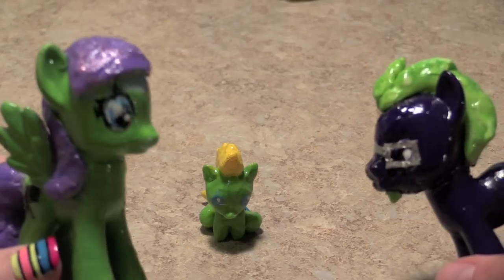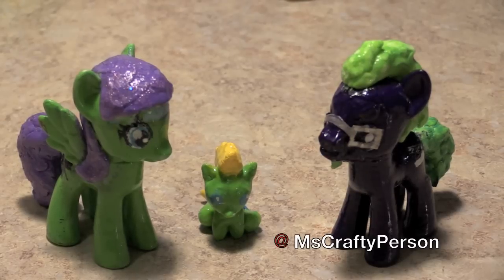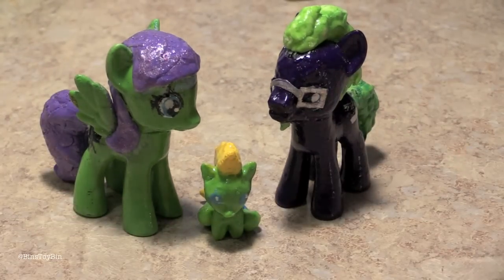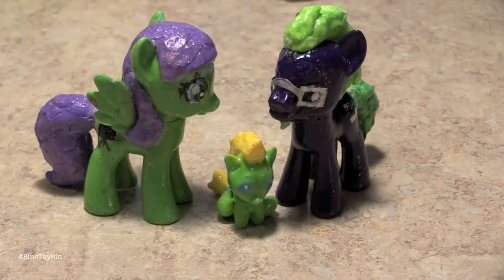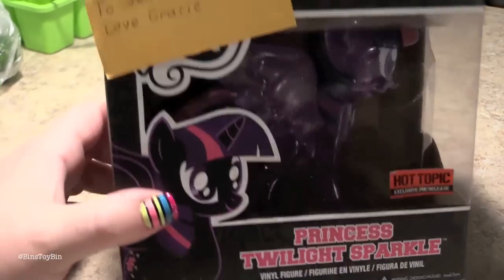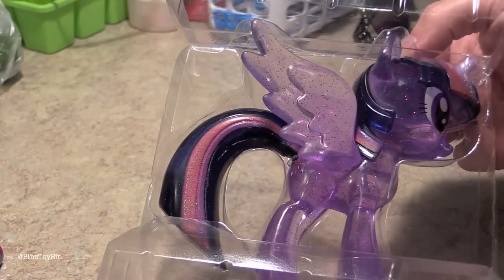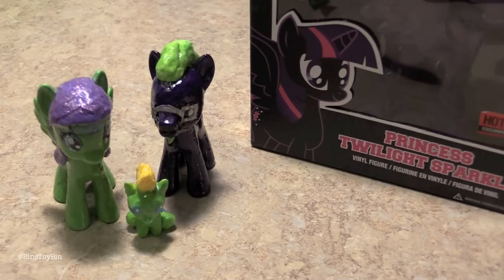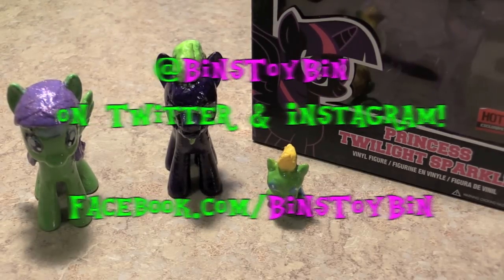Custom Bin and Jon My Little Pony Bin's Toy Bin Figures from MsCraftyPerson!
Check out these amazing custom one-of-a-kind My Little Pony figures of us - Bin, Jon and Teagan! These were made by the talented MsCraftyPerson and they are so awesome! We love them so much!! She gave them to us at BronyCon 2015! Jon also got the glitter Twilight Sparkle Funko from a fan named Gracie and he is excited to show that off as well!

BinsToyBin.com